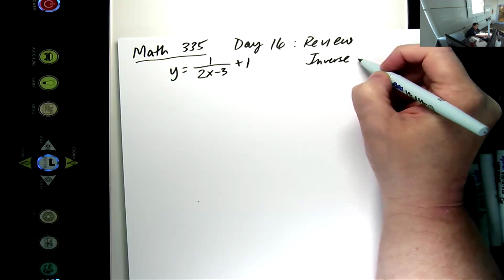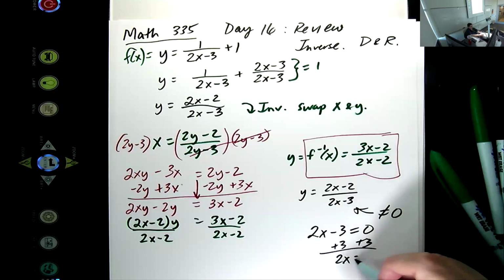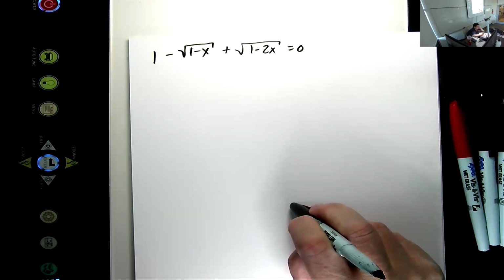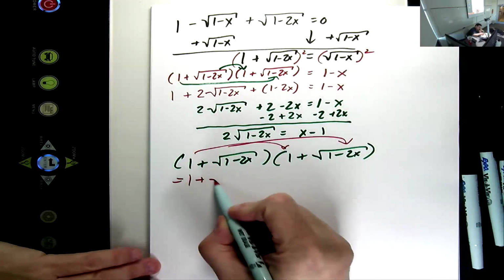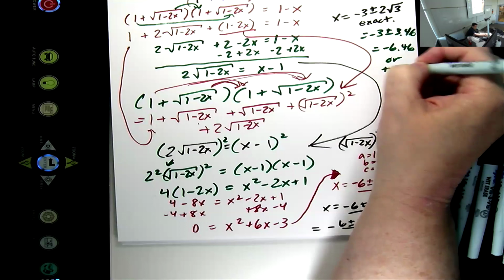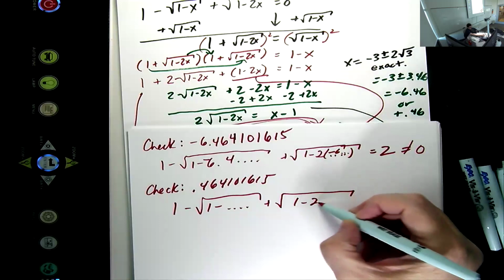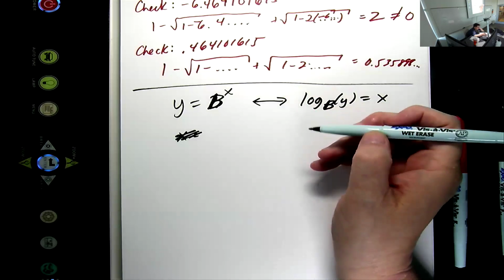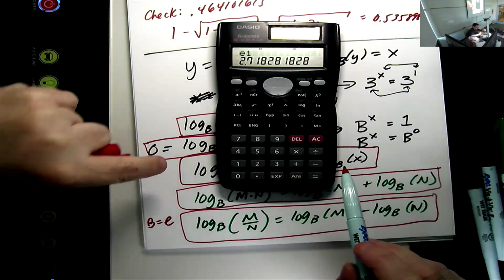M335 Support for PreCalc Spring 2024 Day 16: Review for Midterm